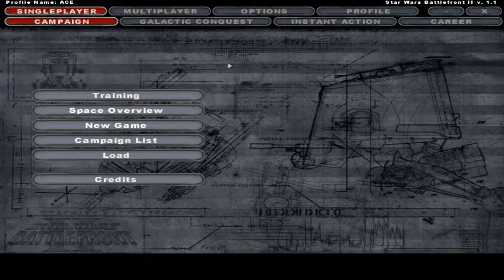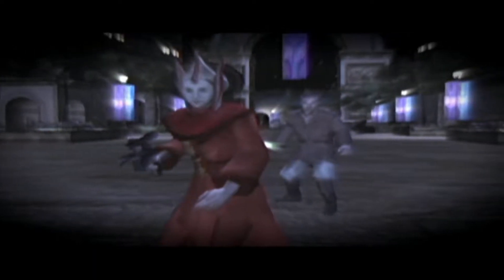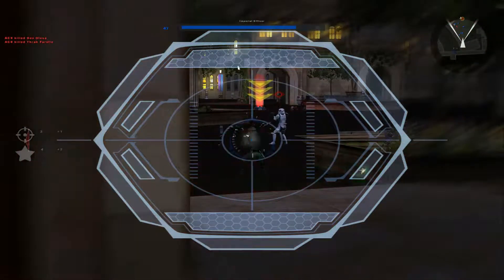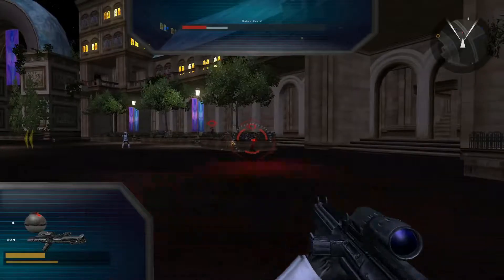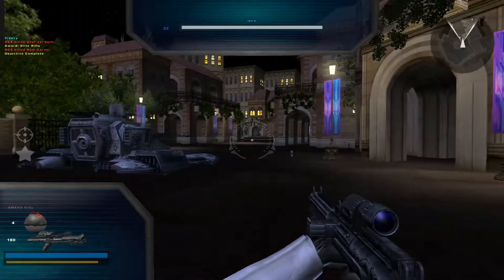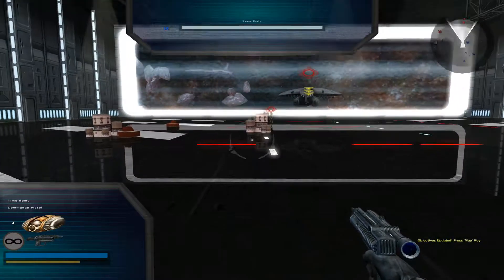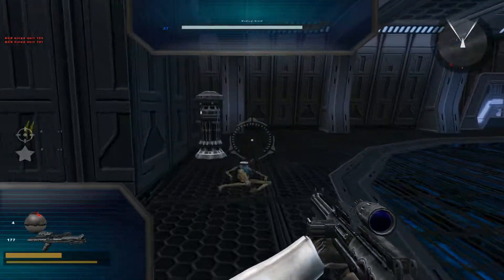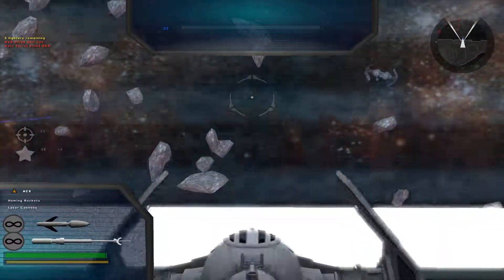Let's Play Star Wars Battlefront 2 part 05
Today ACE continues his Let's Play of Star Wars Battlefront 2 for the PC.  This let's play shows us the first missions where you get to play as Stormtroopers in the campaign.